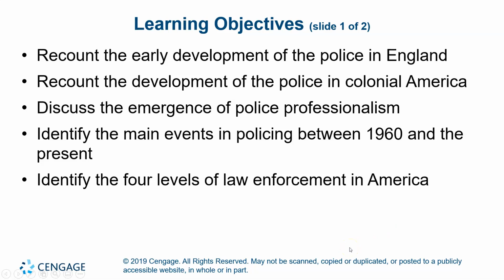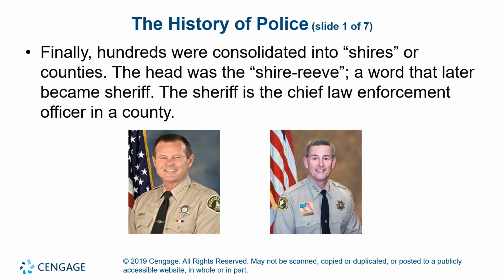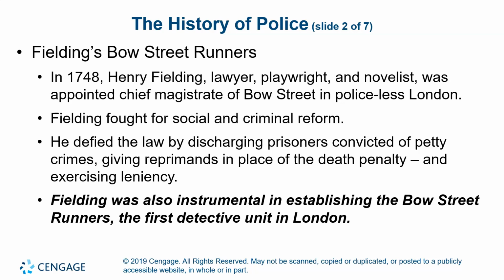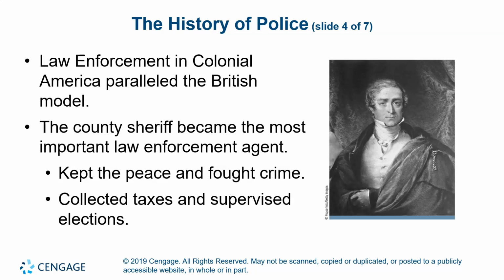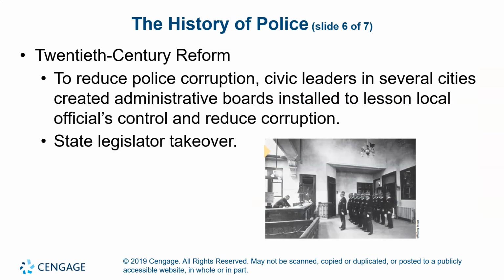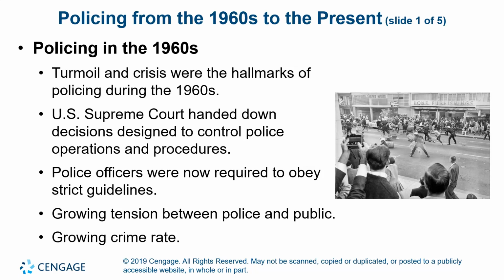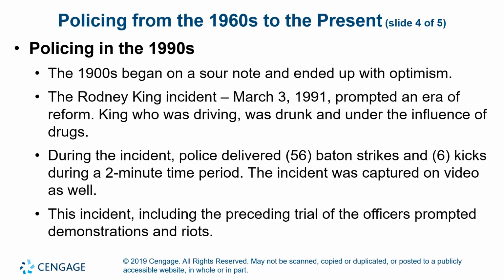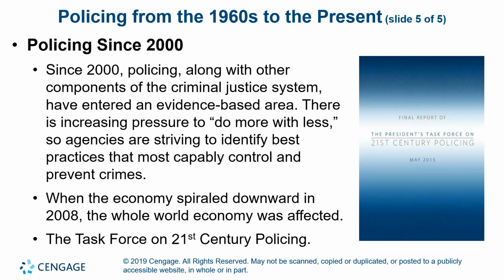AJ102 Chapter 5 - Part One